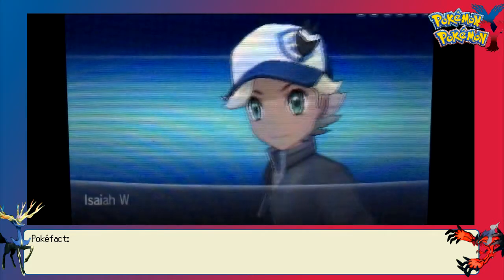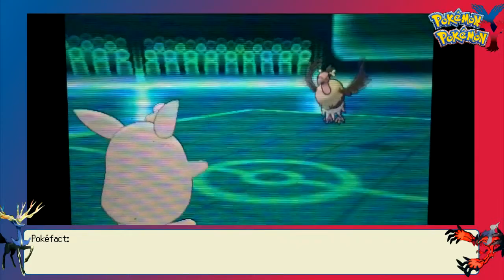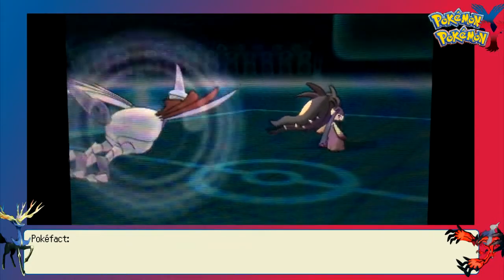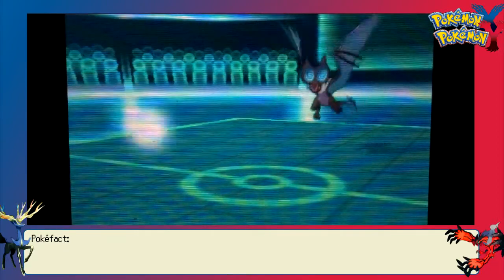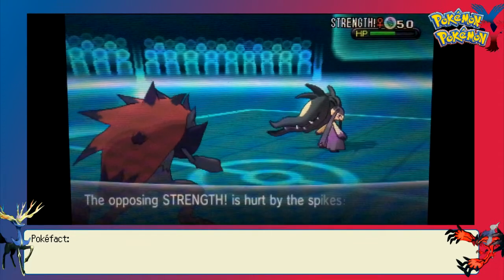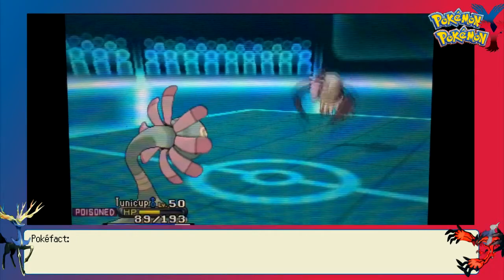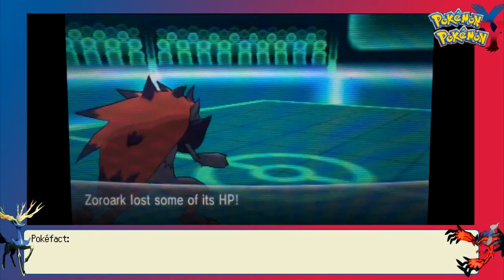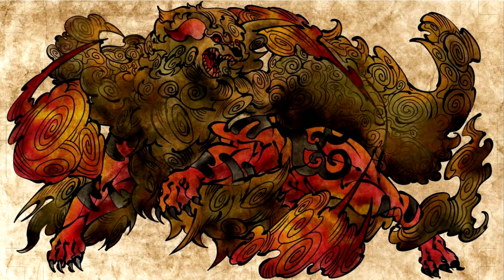Pokemon X and Y Battle #225 vs Isiah Watts: Rhyperior's Assault (Vest)